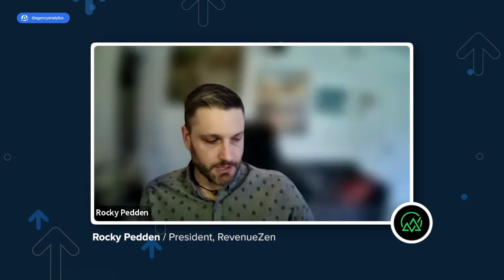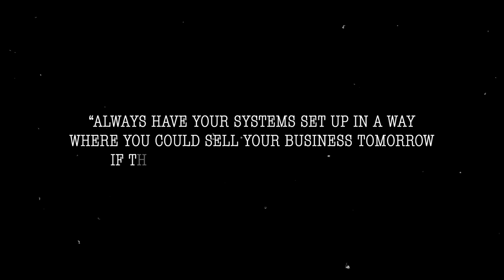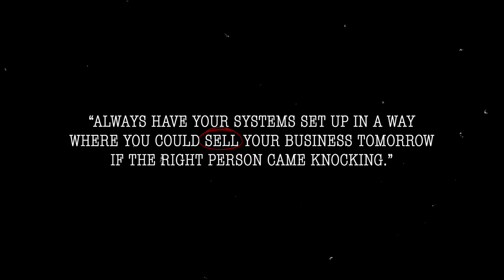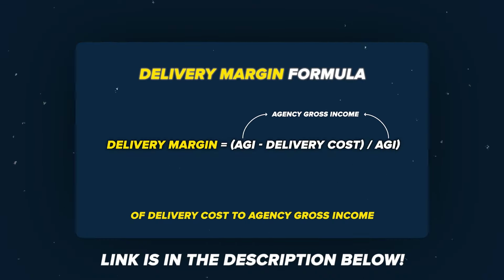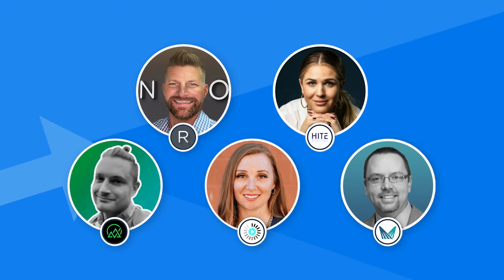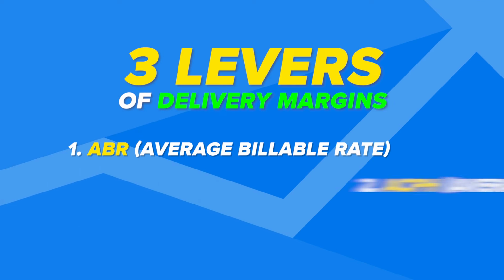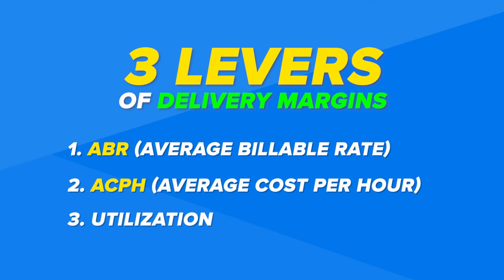The SOP Tactic To IMPROVE Agency DELIVERY MARGINS!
⏳⬇️ Save Your Agency Time & Money ⬇️💸
Start Your FREE 14-DAY Trial Today!

Agency leaders are often in the weeds of running an agency. 🥵

When one is that busy, Standard Operating Procedures or SOPs probably aren’t at the top of one’s radar. 📝

Let’s hear from a few successful agencies on using SOPs to fine-tune the three levers of delivery margins! 📈

Agencies featured in this video 🤩
⛰️ RevenueZen -  @revenuezen
🇷 Raincross - @Raincrossmarketing
😇 MyMediaMatters
🌴 HITE Digital Miami - @hiteinternational
💡 Floodlight SEO

Chapters
00:00 - Introduction
00:59 - Lever #1: Average Billable Rate (ABR)
03:34 - Lever #2: Average Cost Per Hour (ACPH)
05:54 - Lever #3: Utilization Rate
09:07 - Outro